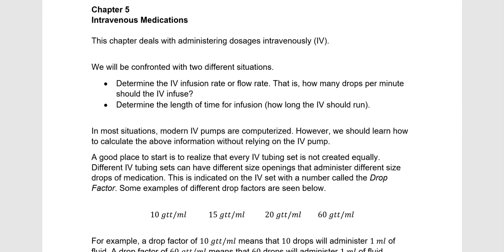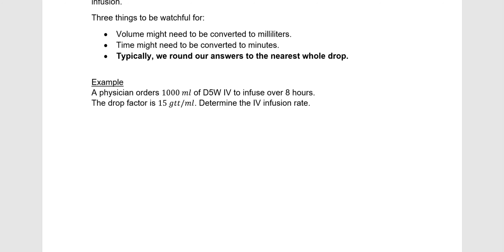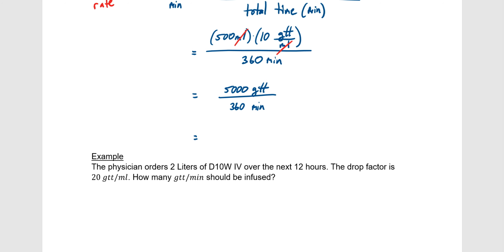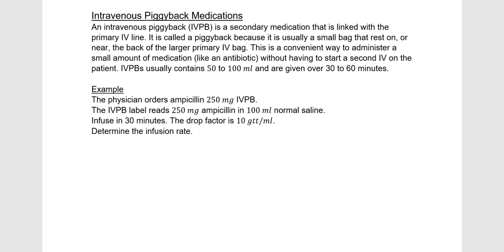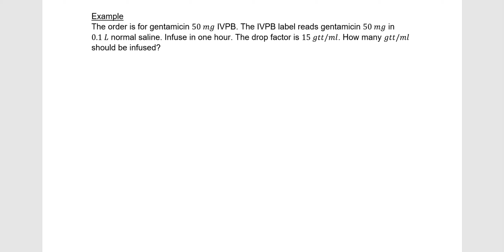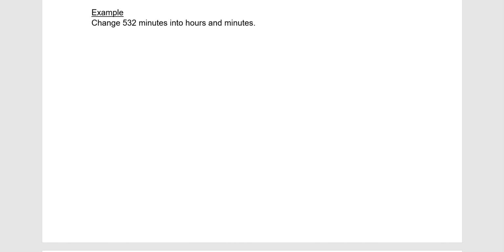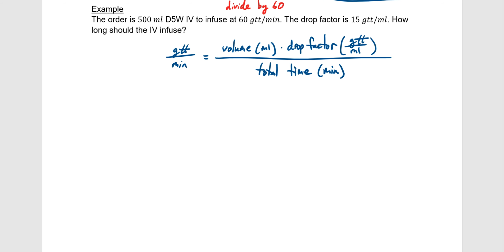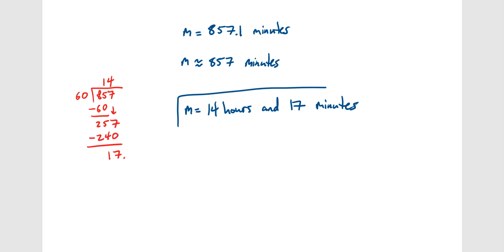Chapter 5 - Intravenous Medications